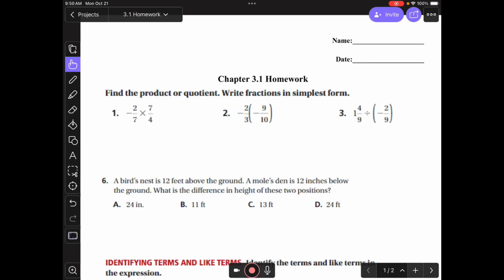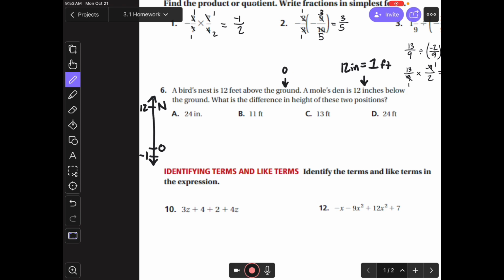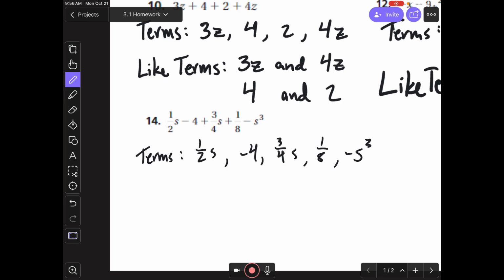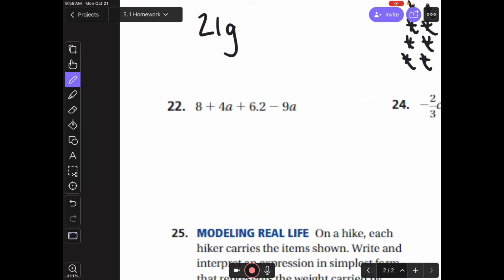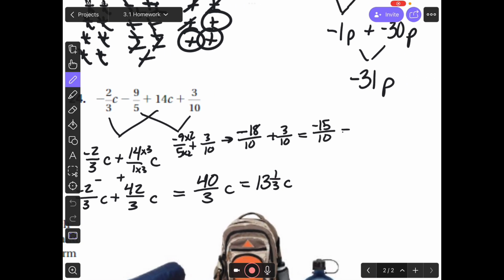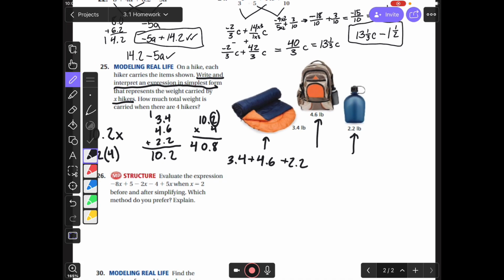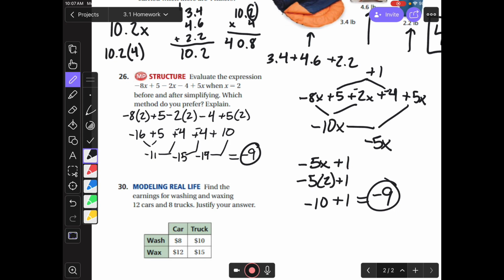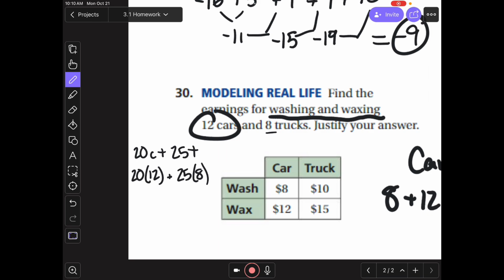3.1 Homework Help